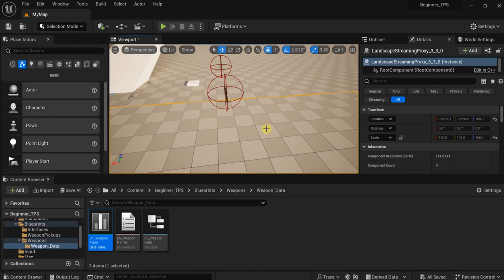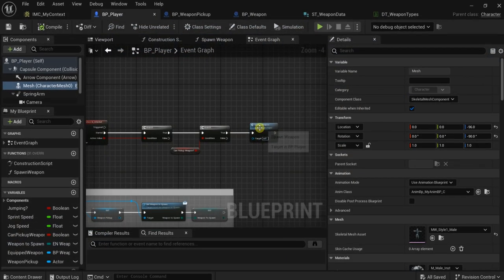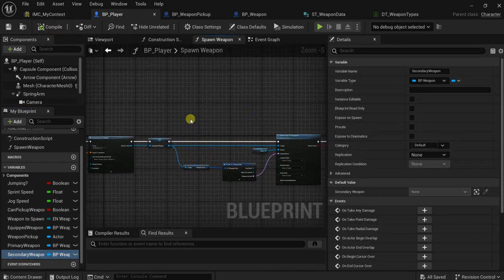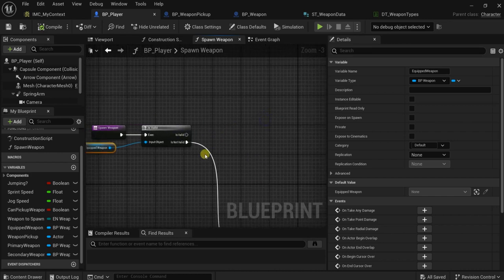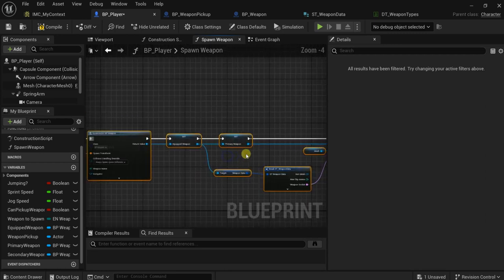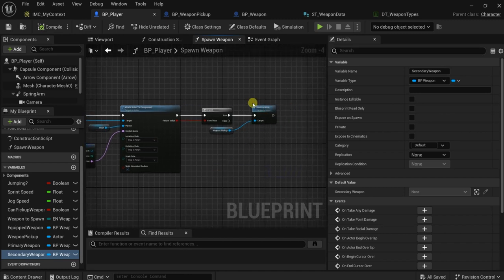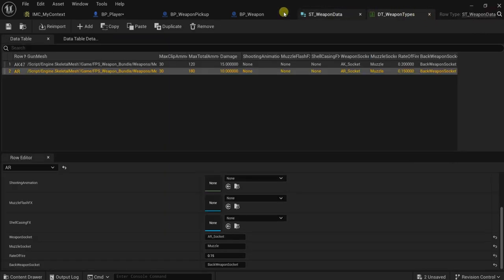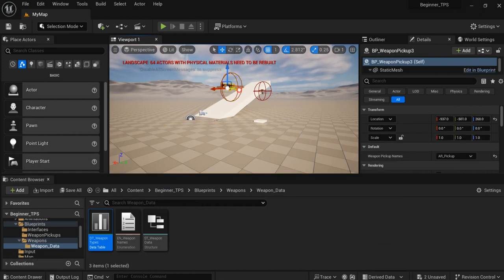Unreal Engine 5 Tutorial - How To Pickup Multiple Weapons - Third Person Shooter #6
In this video, we make a third-person shooter using Unreal Engine 5.
In This Video, we make Character Pickup Weapons.

0:00 Pickup Second Weapon.
10:00 Pickup a Weapon And Drop The Equipped One.
16:05 Fix The Weapon Pickup Not Spawning.
27:15 Add Change Weapon Input.
28:30 Change Weapon Function.